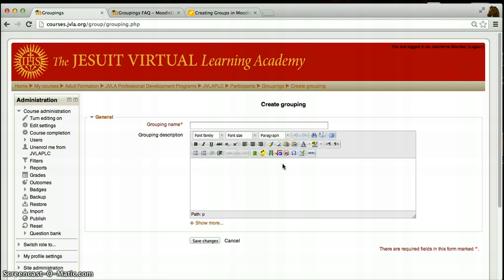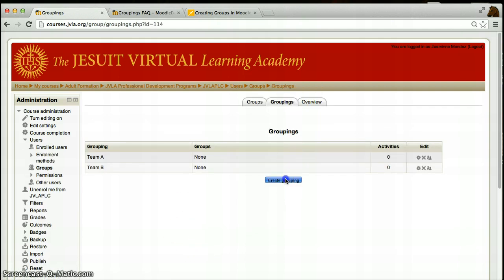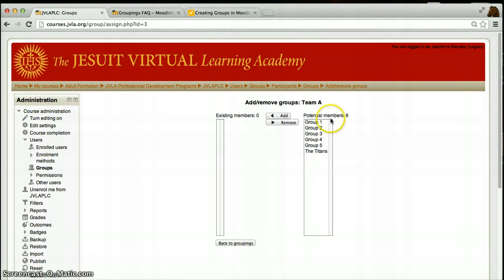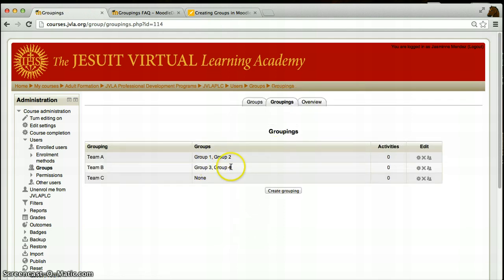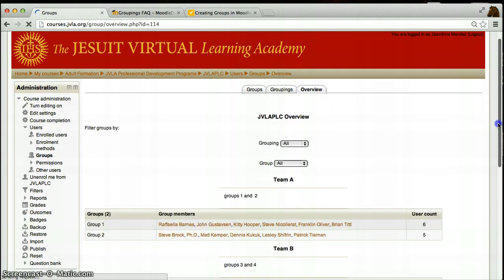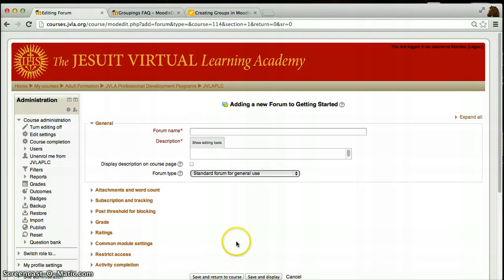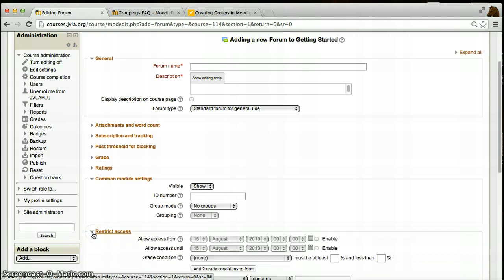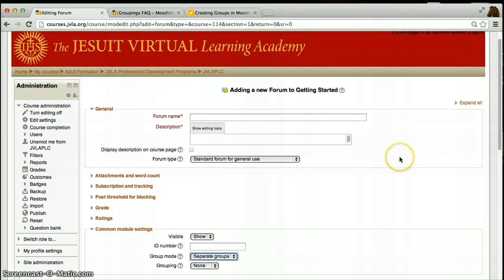Moodle Groupings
How to create groupings within Moodle.